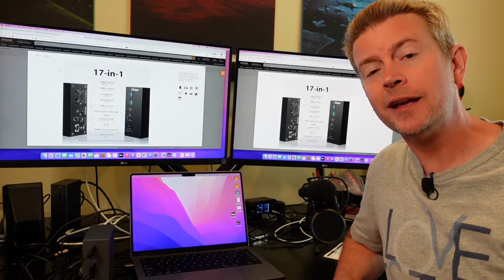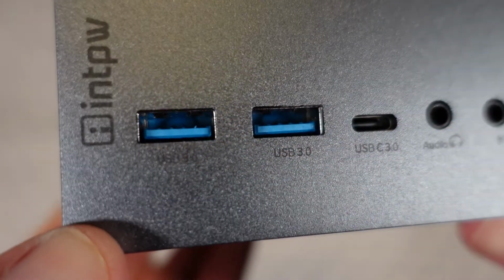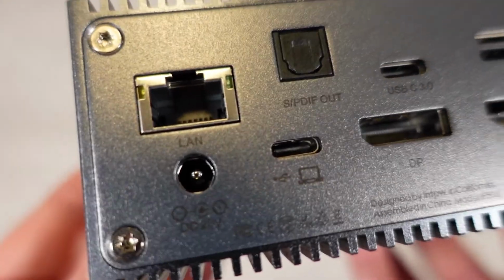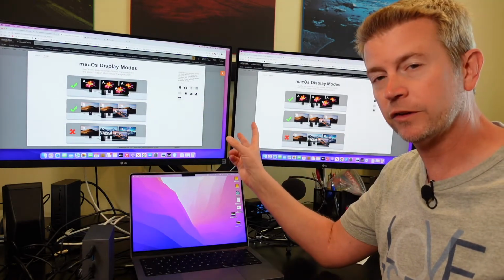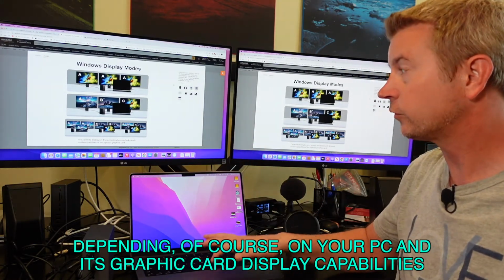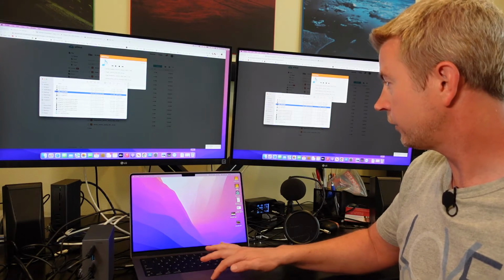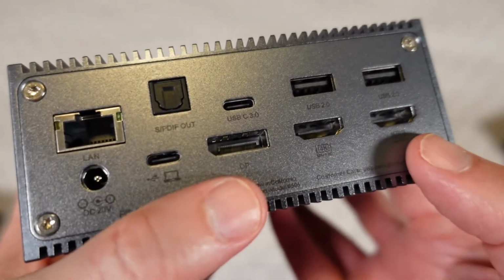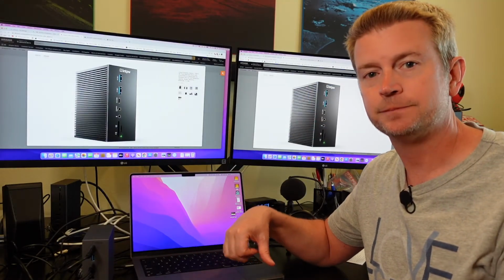Demo INTPW 17-in-1 USB-C Docking Station up to 4K Triple Display Review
Check it out on Amazon
(For Macbook Pro with M1 Pro or Max, definitely check out the Thunderbolt 3 Dock Review)

This is a great USB-C dock from INTPW with so many ports to use.  It's not quite as powerful as their thunderbolt dock of course, but for those who don't need that, this one gives a lot of options and tons of ports at a great price. It comes in black or gray so you can get the color that fits best with your set up. It includes two USB-C 3.0 Ports (5Gbps, 7.5W), two standard USB 3.0 Ports (5Gbps, 7.5W), two USB 2.0 Ports (480Mbps, 7.5W) great for USB Mics or keyboards or printers, two 4K HDMI Ports, one 4K Displayport, one Ethernet port, one digital optical audio S/PDIF port, one 3.5mm Aux Stereo Out port, one 3.5mm Mic Input port, one SD Card Slot, one microSD Transflash Card Slot, one USB-C Laptop/Desktop connection port which supports passthrough charging up to 60 Watts, and one power supply connection. Basically this thing can connect a ton of devices to your Macbook or Laptop or other device that supports USB-C. This video is a demonstration and full review of the docking station.